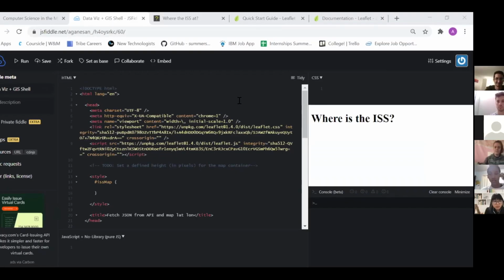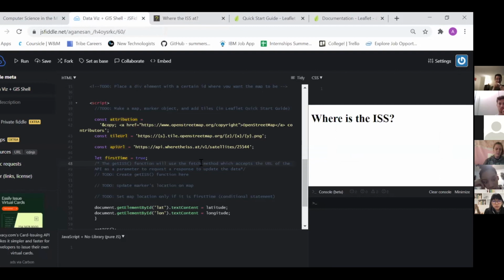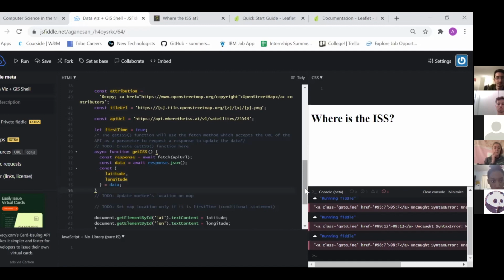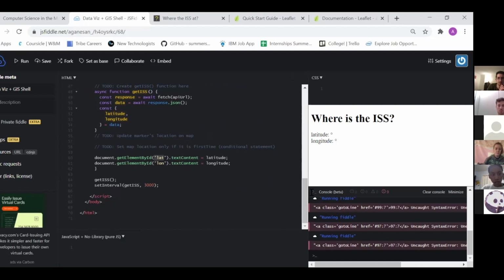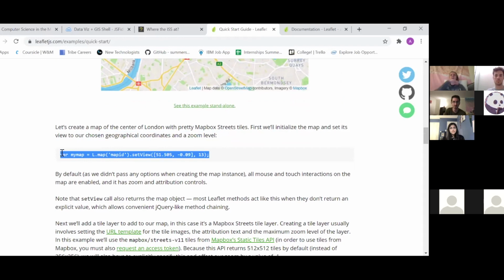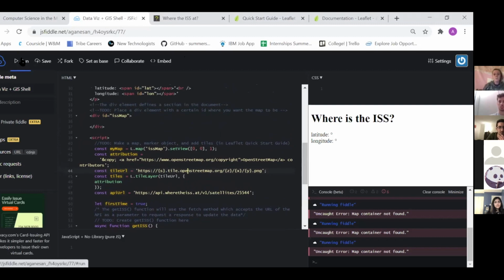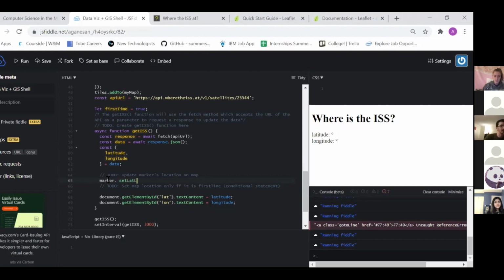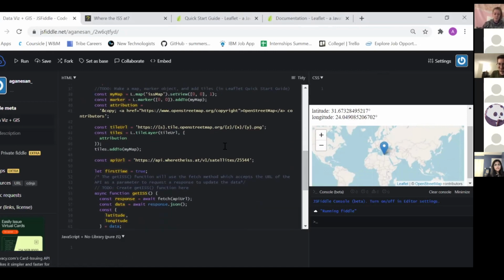Computer Science in the Majors: Data Visualization, GIS, and JavaScript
All materials for this lesson are linked under Lesson 4 of our Github Create a JSFiddle account to save your work. Happy coding!